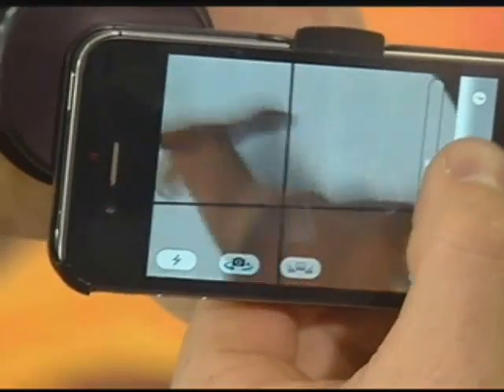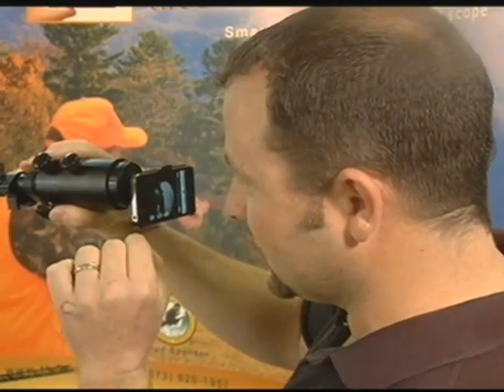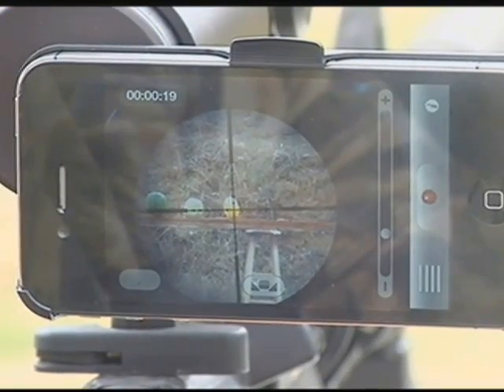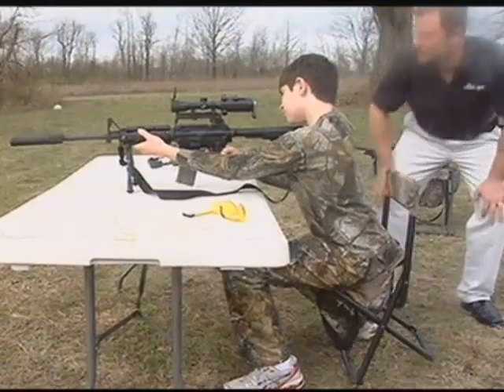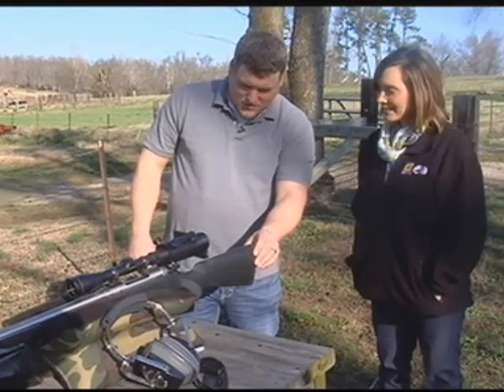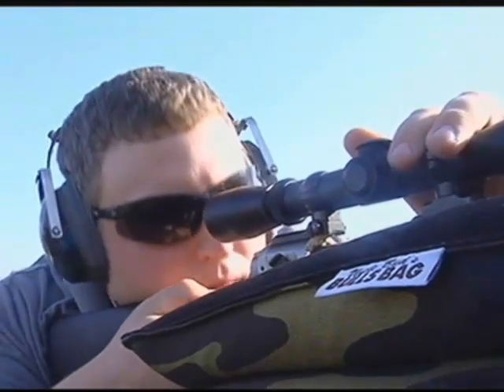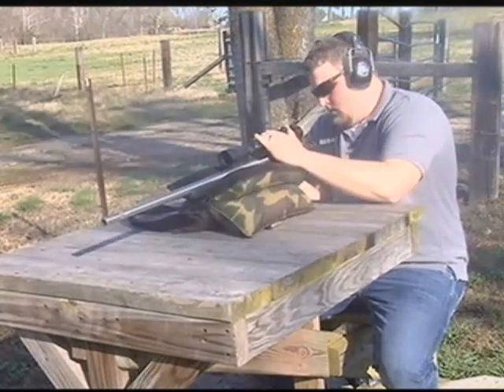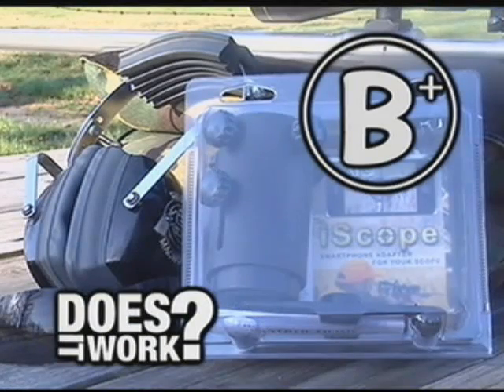Does it work? iScope review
Rob Russell of Blodgett is right on target with his invention, iScope.  It's a smart phone adapter for guns.  Put simply, it mounts your phone to your gun. You use the phone camera to see your target more clearly and even record your hunt.

"You no longer have to use one eye and squint," said Russell.

Rob came up with this idea by accident one day up in his tree stand when he was playing around with his phone's camera.

"I got to looking at it. Boom--it went full screen and I could see the full cross-hairs and the deer. It was pretty amazing."

He shows us the proof by setting up some melons as targets.  He fires and hits the melons each time while using the iScope on his gun.

Rob said this is really handy for adults who are teaching kids how to hunt and to how to line the target correctly, like he does with his own son.

He's also had several clients with disabilities or vision problems say this product allows them to hunt with ease; something they couldn't do before.

So, we know, Rob, the inventor, is trigger happy about his product. Let's take this to local deer hunter Matt Blackburn and get an unbiased opinion.

"It's something that would take adjustment."

He  has no trouble attaching this to his gun. We download the 99-cent Video Zoom 2 app, which is key.  Matt's now ready to hit a bull's eye.

"Pretty neat! A lot bigger view than by just looking at your scope."

Matt thinks this would take getting used to. He's used to leaning in and shooting.

"It's a very cool option. It's something I'd want to practice a lot."

He thinks the $120 price tag is right in line with other hunting accessories.

"I'd give it a B+," said Blackburn.

Let's pull the trigger and give the iScope a great B+ on this Does it Work test.

After April 1st, Rob Russell said Bass Pro stores will sell this in their 60-plus stores.

NOTE:  This does not work with bolt-action rifles.